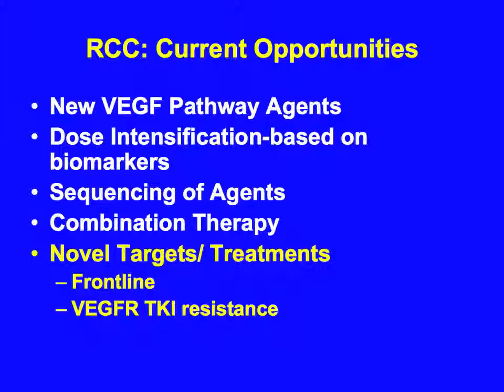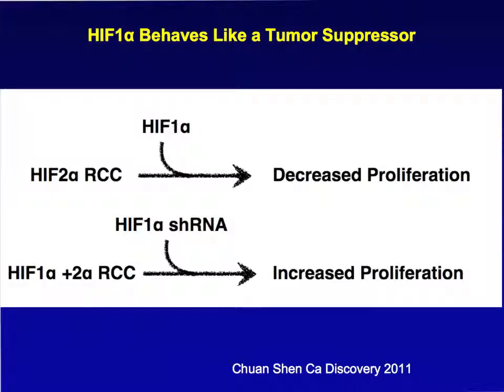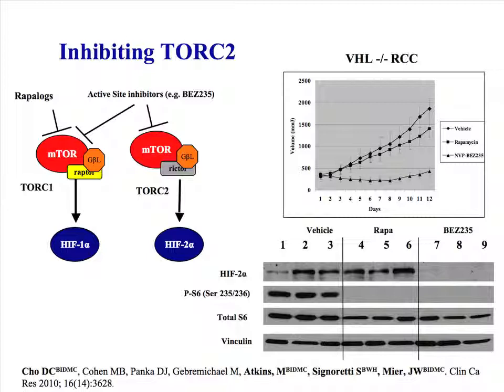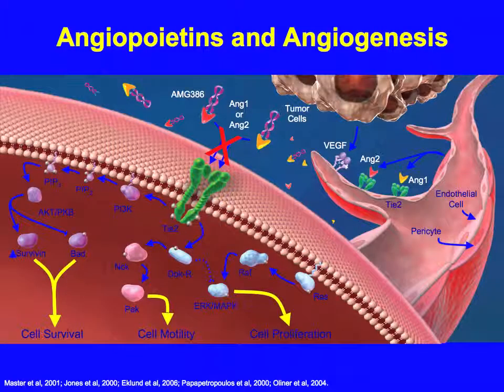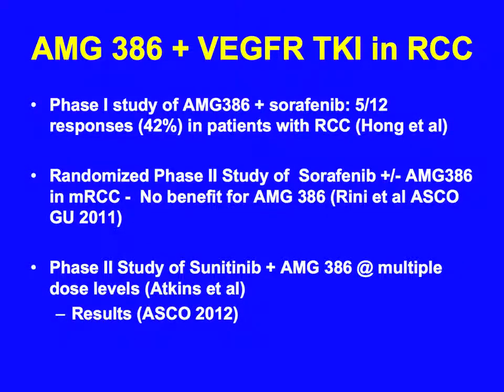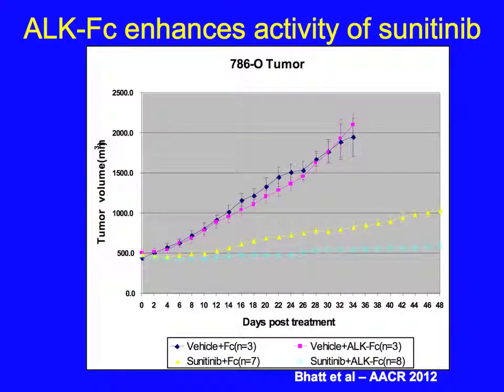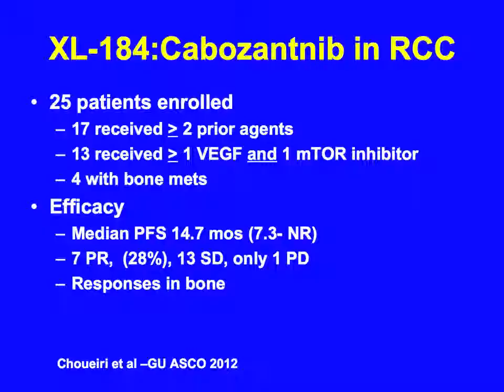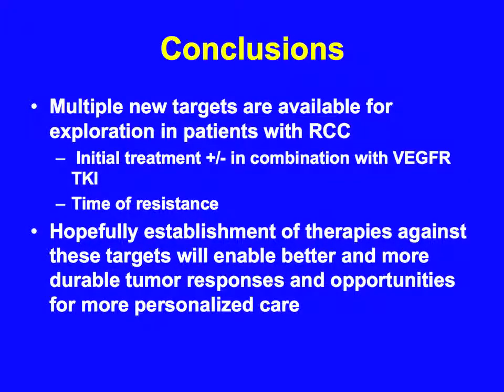New Targets, New Pathways Michael B. Atkins, M.D.